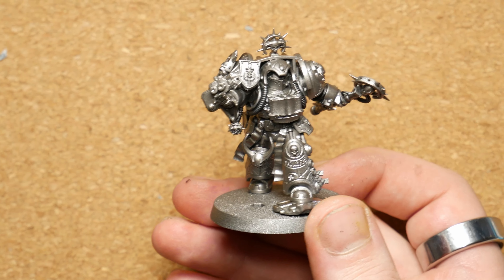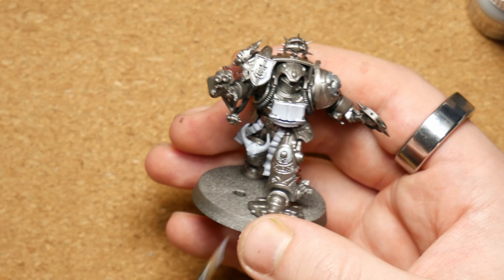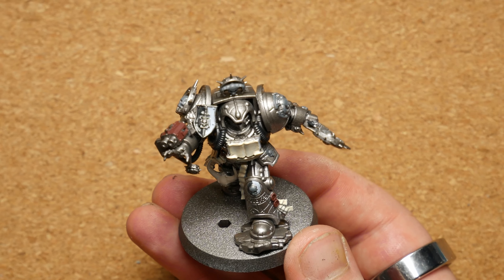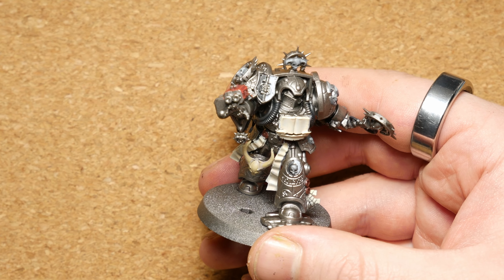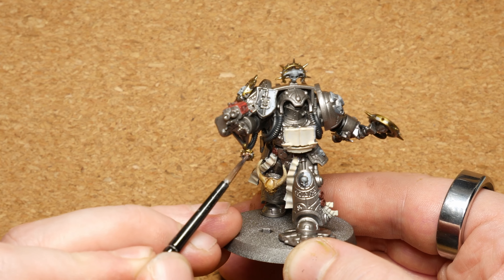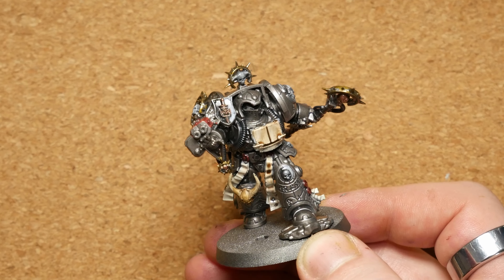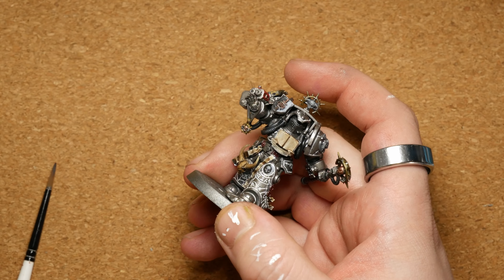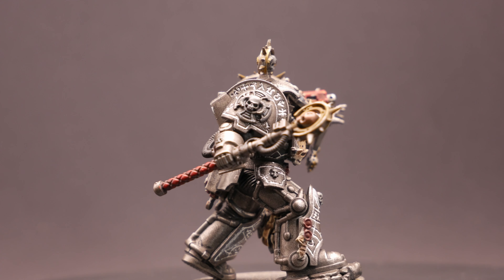Painting a Converted Leviathan Librarian